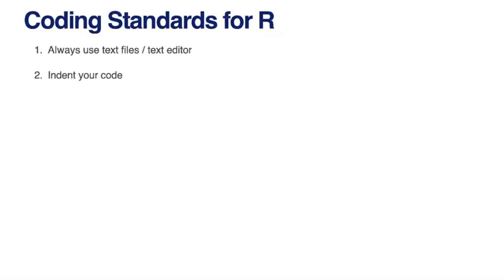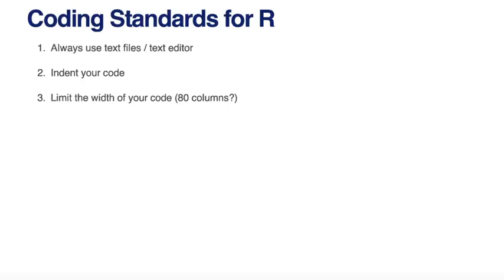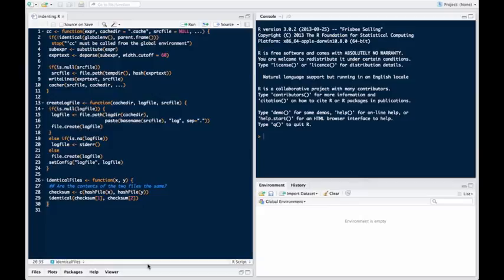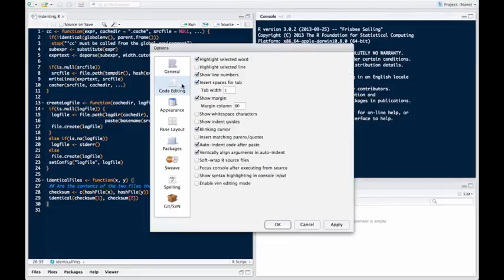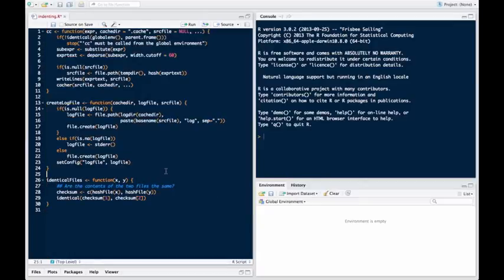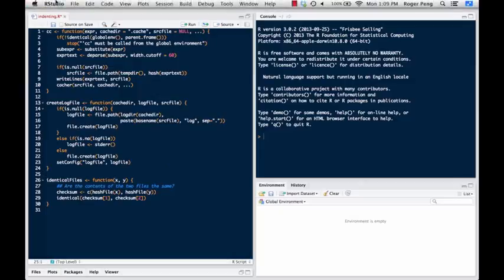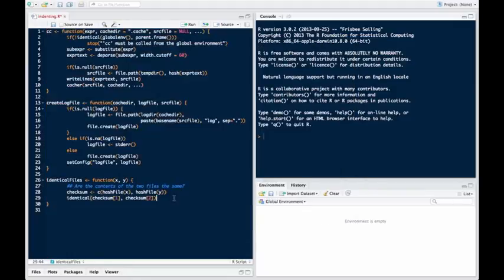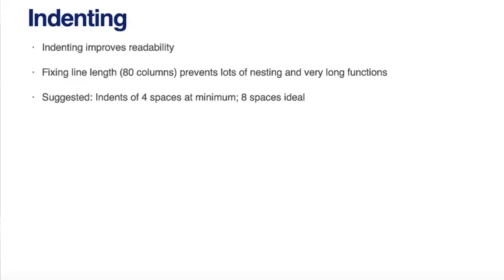3 6 Coding Standards 8 59